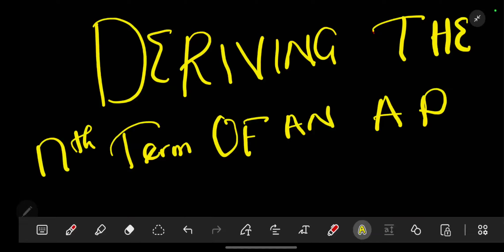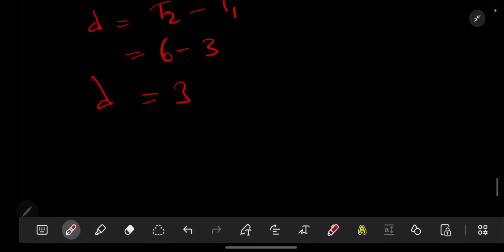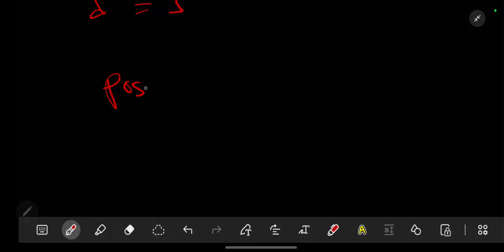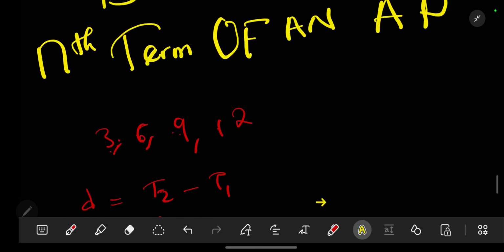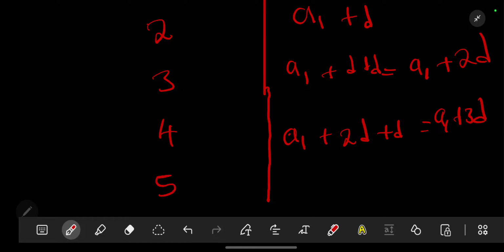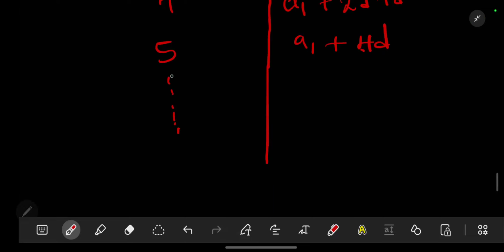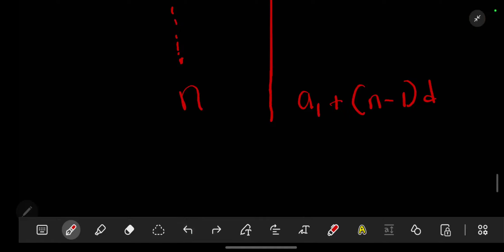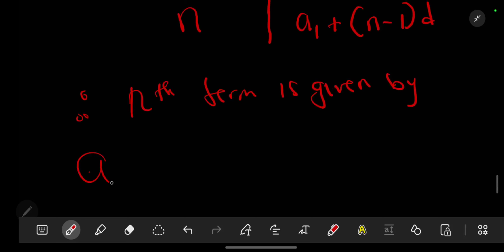Deriving the Nth term of An AP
📘 DERIVING THE NTH TERM OF AN ARITHMETIC PROGRESSION (AP) | Mathematics Tutorial
In this video, we learn how to derive the nth term formula of an Arithmetic Progression (AP) from first principles. Understand the relationship between the first term, common difference, and term position, and see how the famous AP formula is obtained step by step.
🔹 Review of Arithmetic Progressions
🔹 Understanding the Common Difference (d)
🔹 Writing Terms of an AP
🔹 Pattern Recognition in Sequences
🔹 Derivation of the nth Term Formula
🔹 Using T_n = a + (n-1)d
🔹 Worked Examples and Exam Questions
📖 Key Concepts:
Mathematical Patterns
Algebraic Derivation
By the end of this lesson, you will be able to derive and apply the nth term formula to find any term in an arithmetic sequence with confidence.